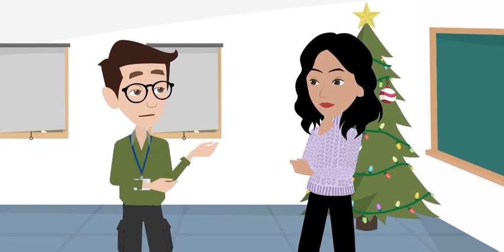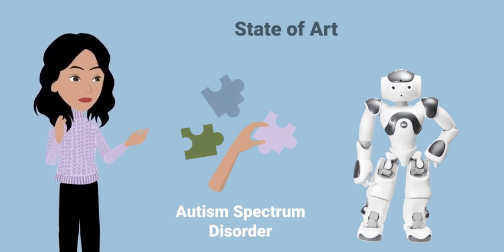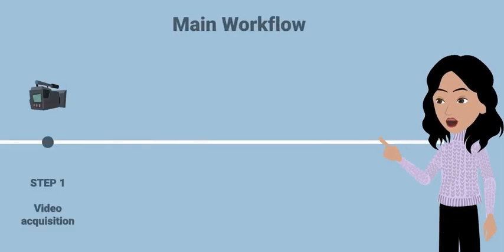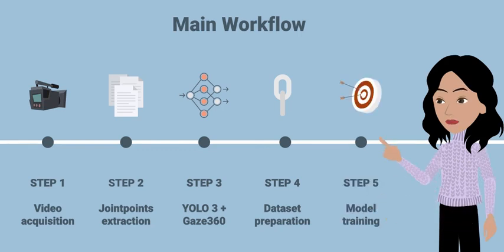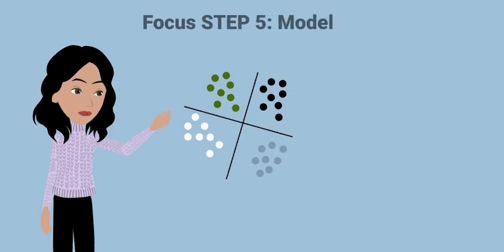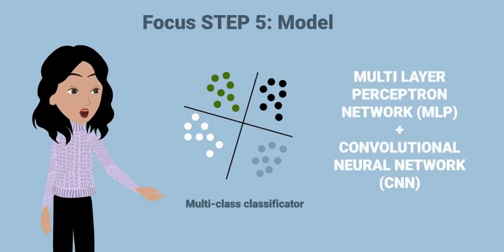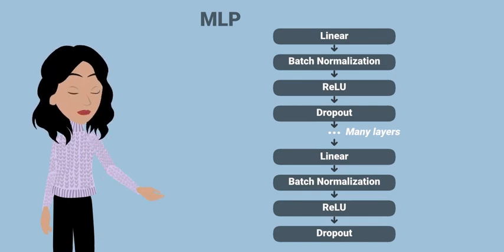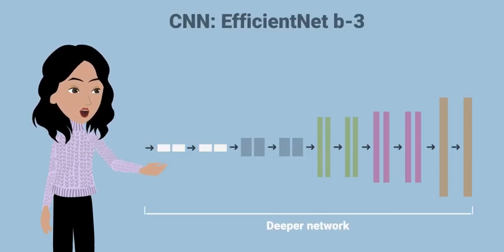Neuroengineering [2] - AY 2023-2024 - PW0403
This video is the final outcome of the work done by one group of students who participated in the Project Workshop activity of the Neuroengineering course (MSc in Biomedical Engineering) during the academic year 2023/2024, at Politecnico di Milano.

In 3 minutes, the students had to explain the problem they had to solve and how they tackled it, showing the process followed and the obtained results.

This group was selected as *the finalist* since they have been the best group for Project Workshop topic 04.